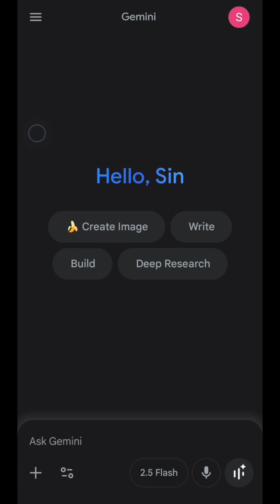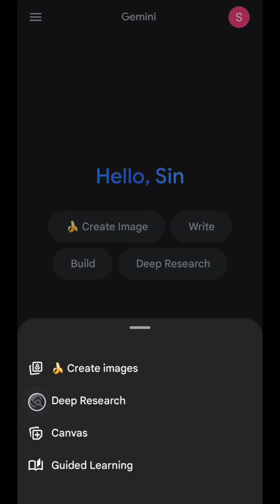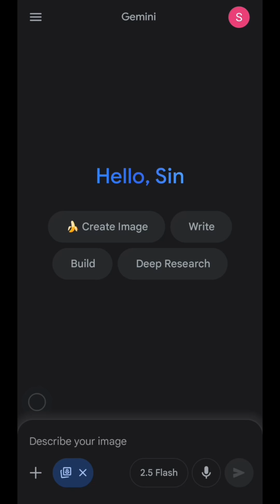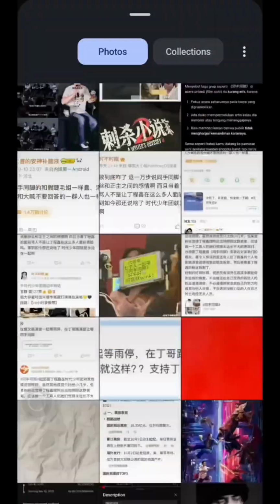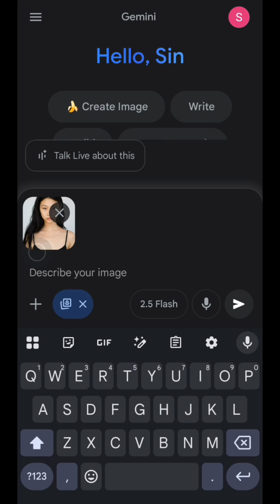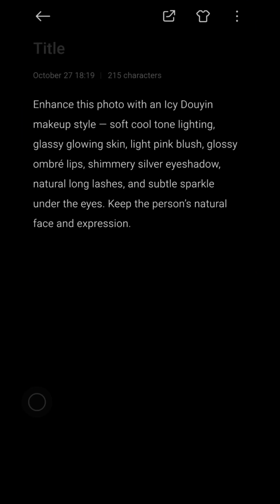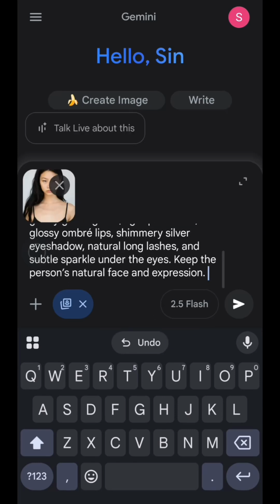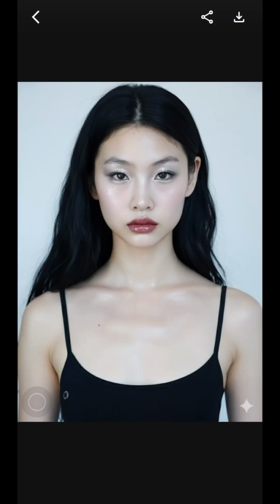How to Create Icy Douyin Makeup with AI | Google Gemini Nano Banana Edit Tutorial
Learn how to create a virtual Icy Douyin makeup look using the Nano Banana Edit tool inside Google Gemini. This tutorial shows you how to upload your selfie, write effective prompts, and generate realistic makeup styles without needing any actual makeup products. Discover how to tweak your text prompts to adjust colors, shimmer, and intensity for the perfect AI photo transformation.

0:00 Introduction to Virtual Icy Douyin Makeup
0:23 Opening Google Gemini Nano Banana Edit
0:54 Uploading a Clear Selfie for AI Editing
1:30 Typing and Customizing the AI Prompt
2:39 Tweak Prompts for Softer or Bolder Looks